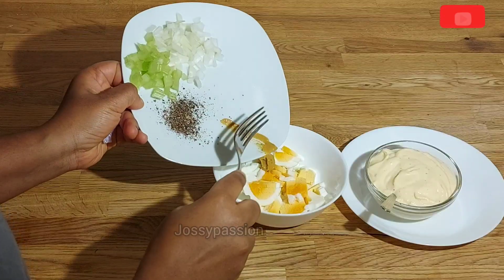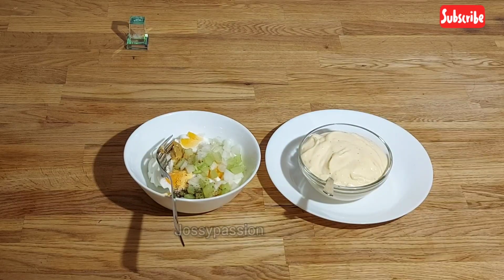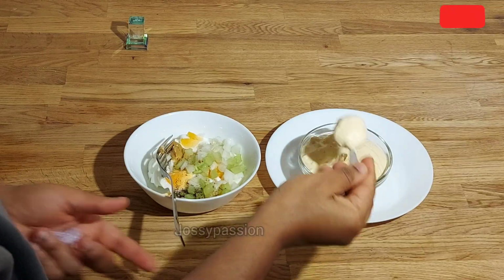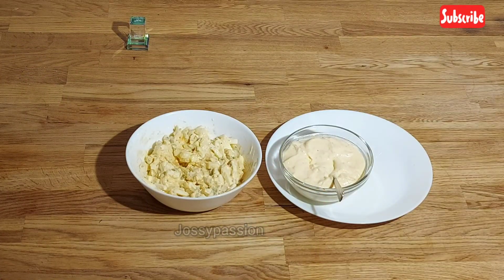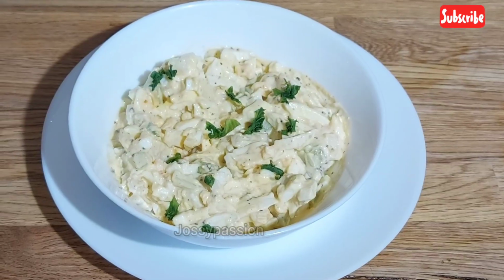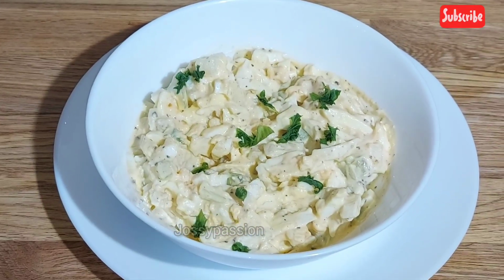How to make a Simple Egg Salad at home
For this yummy egg salad you will need

Mustard ( optional )
salt
blackpepper
celery
onions
mayonnaise